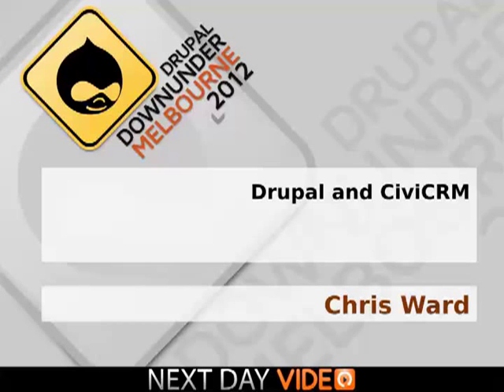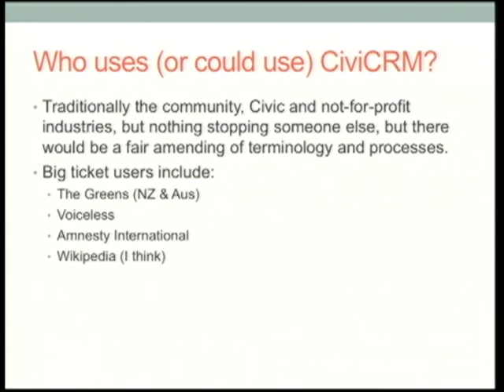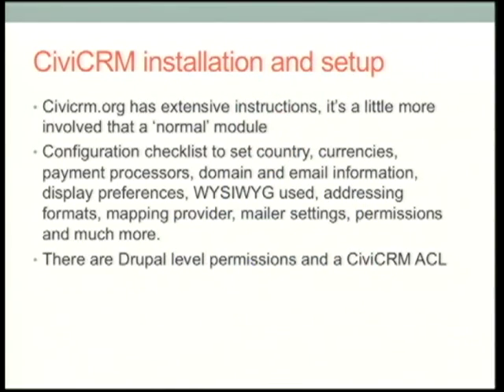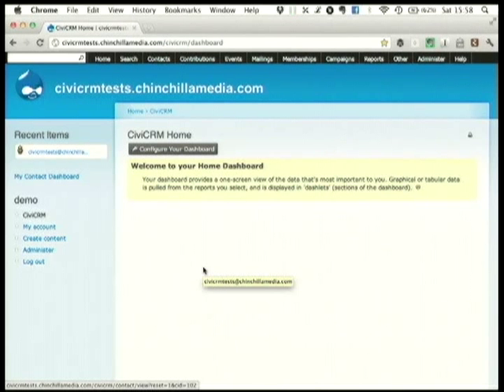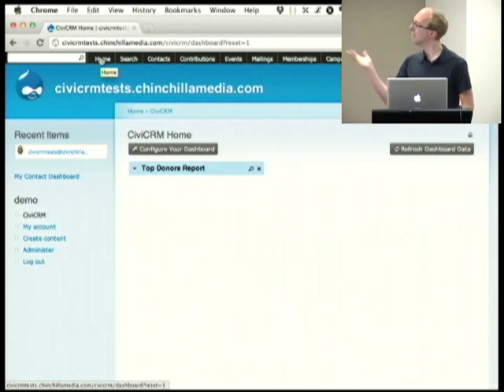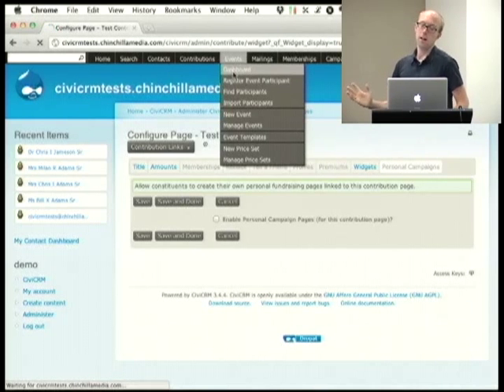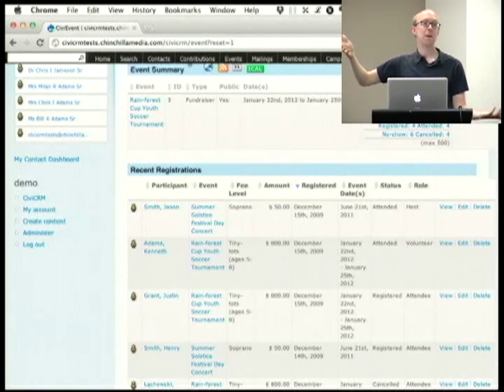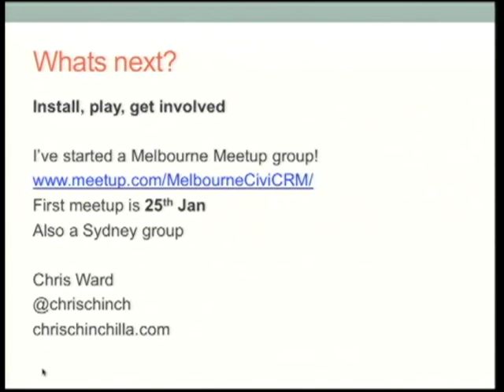Drupal and CiviCRM - Chris Ward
(There may be other presenters)
CiviCRM is a BIG module with a growing user base and a massive amount of potential for any clients (or indeed internal community or company organisation) requiring CRM type services such as mailing lists, event registrations, memberships, reporting and much more...
Whilst it offers as many features and functions as it's commercial counterparts, it's sometimes hard to know where to start with CiviCRM and where it can take you.